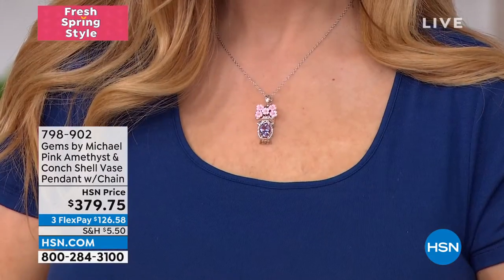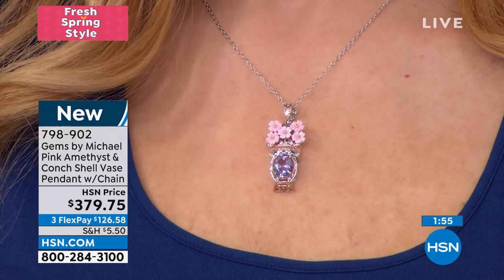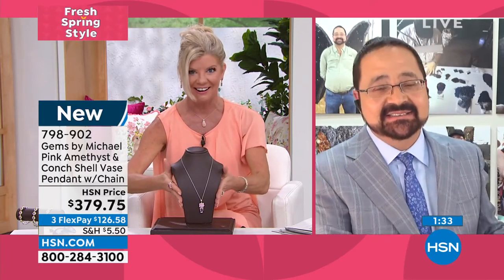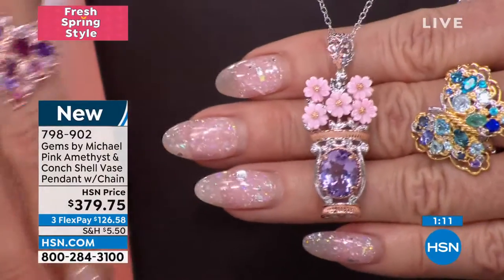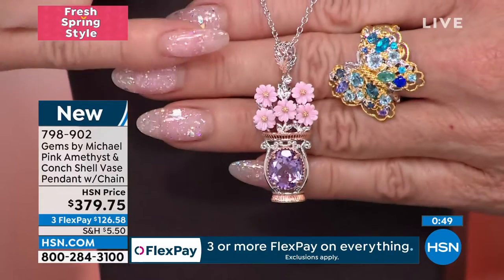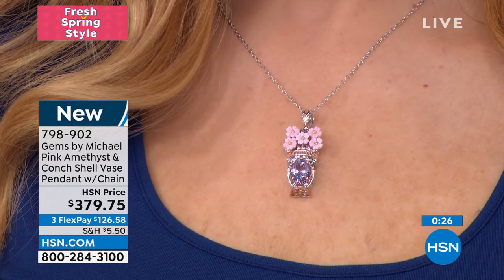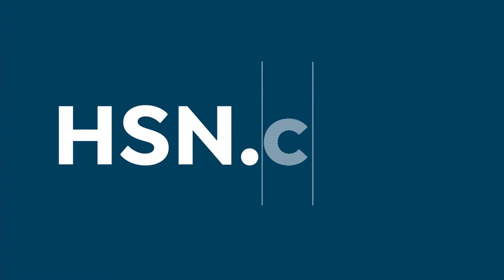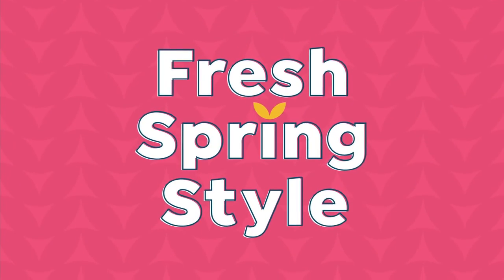Gems by Michael Pink Amethyst Conch Shell Vase Pendant...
Gems by Michael Pink Amethyst   Conch Shell Vase Pendant with Chain
Inspired by gardens at the French Palace de Versailles, this pretty pendant design features tiny handcarved "flowers" set into a "vase" of sparkling pink amethyst. A miniature work of wearable art, this unique pendant is a true conversation piece! From Michael Valitutti.

    Chain approx. 18"L x 1/16"W with 2" extender
    Stamped .925 with palladium alloy
    Rhodium plating rose goldtone accents
    Sterling silver pendant resembles a vase with a prongset, oval, pink amethyst as base and pink conch shells as tiny, carved flowers
    Open, decorative bail
    Rose, goldtone accents
    Cable link chain necklace lobster claw clasp

Stone Information

    Total Carat Weight 2.95ct
    PInk Amethyst  Oval 2.95ct
    Pink Conch Shell  Carved flower (6mm)